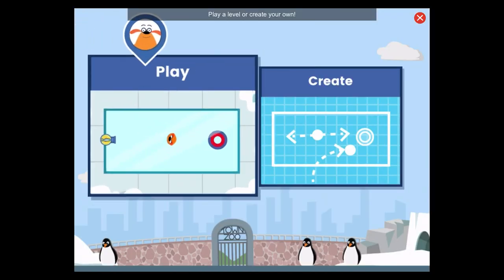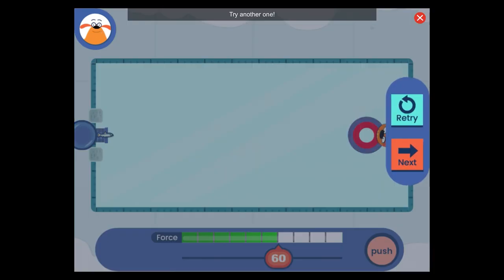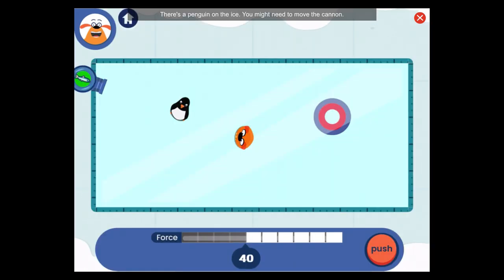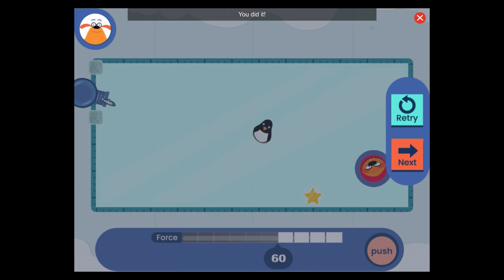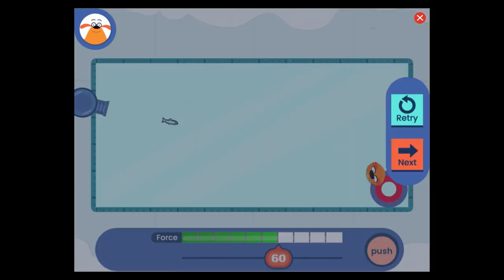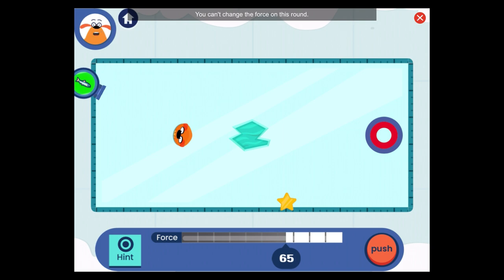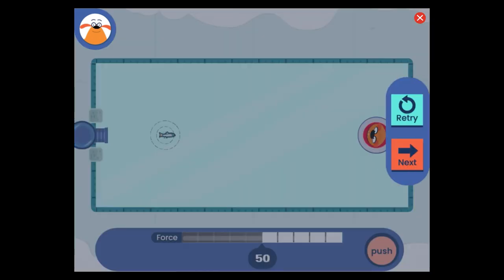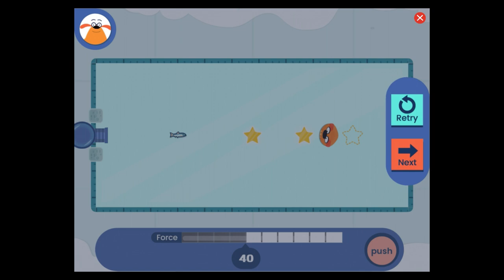Fish Force - Game | The Ruff Ruffman Show | PBS KIDS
⭐Appstore : shorturl.at/npPSU
⭐Playstore : shorturl.at/abX06

Play with The Ruff Ruffman Show at Iceland, Help him to got his Toy Plushie